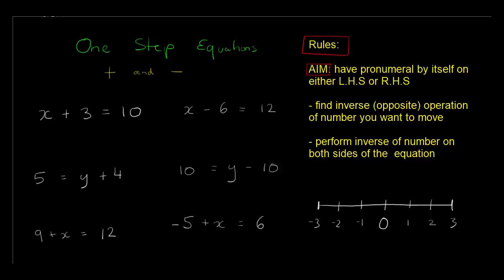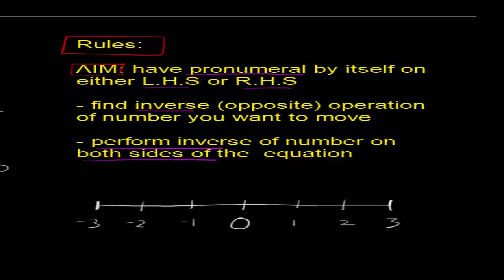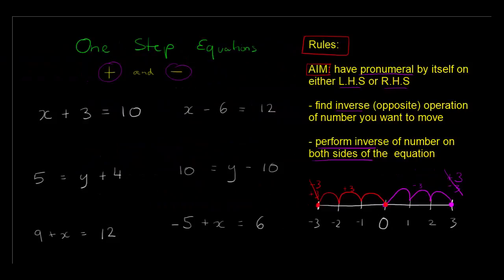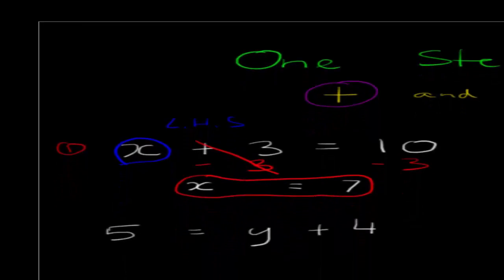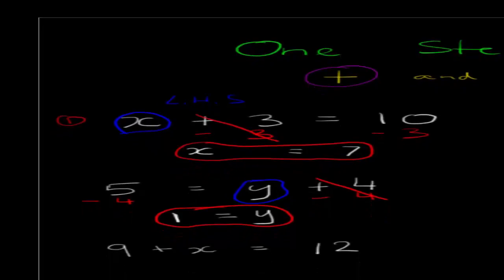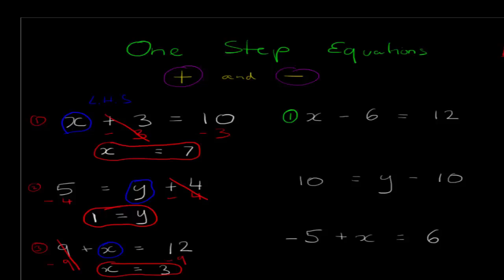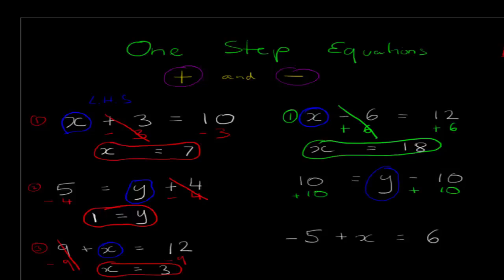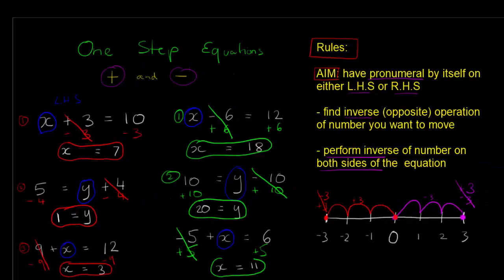V4. One step equations (+ and - )